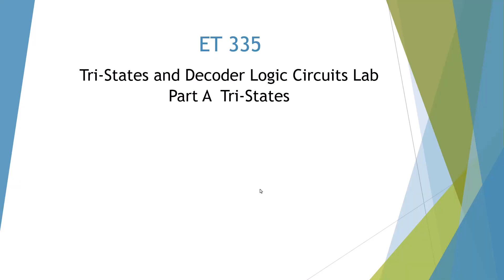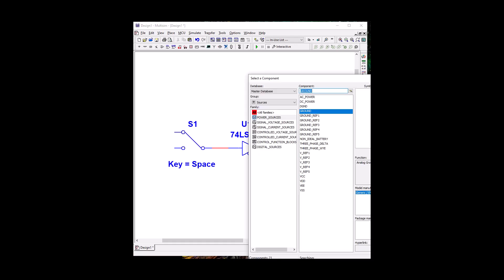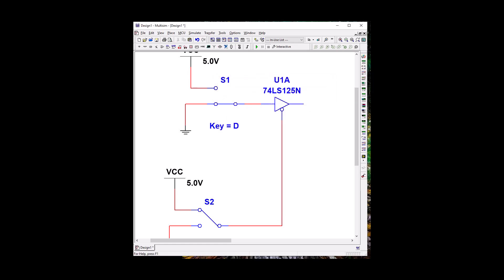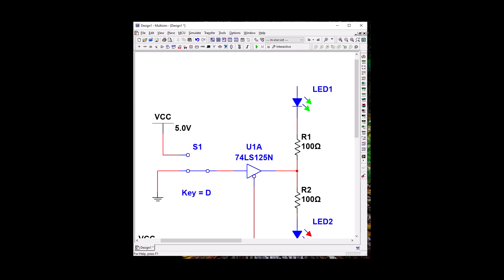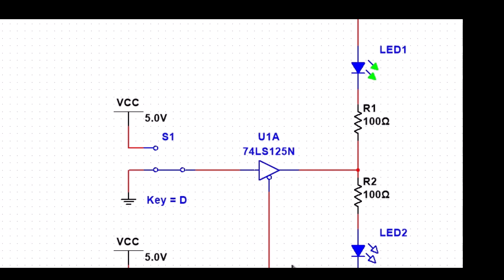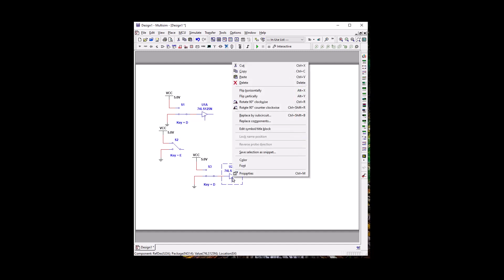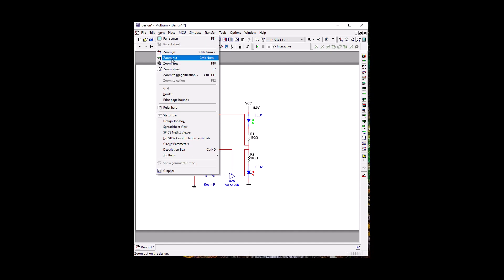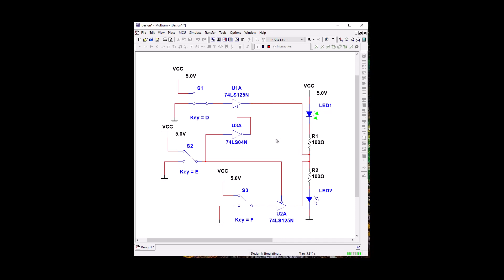Tristate and Decoder Lab A-335a